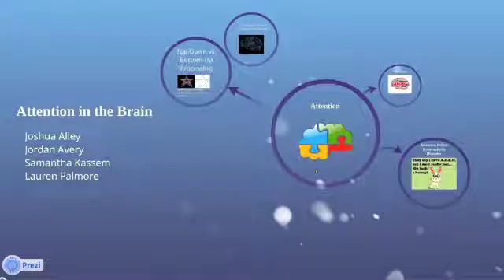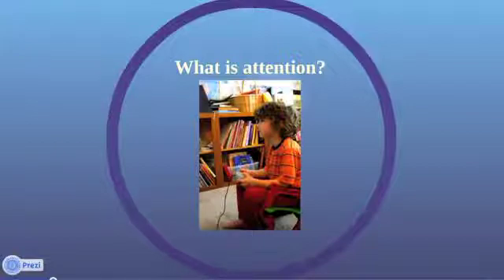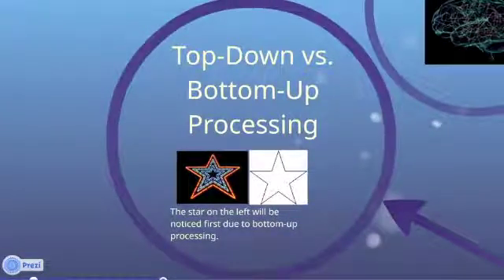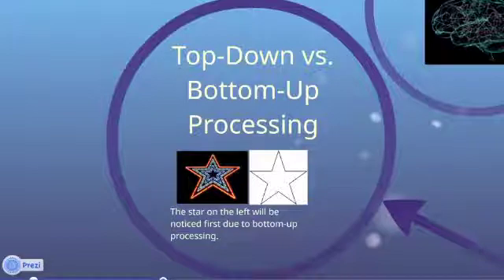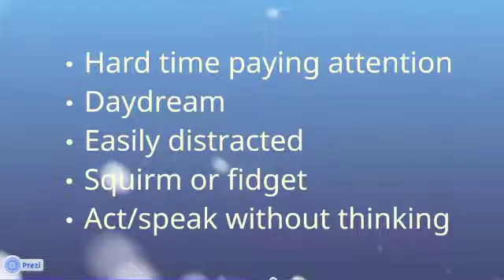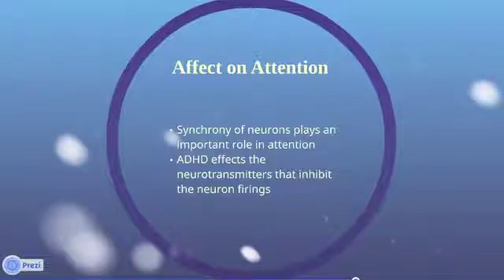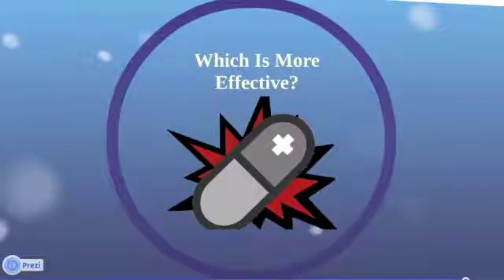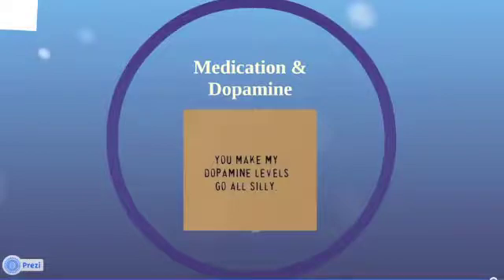Attention and ADHD in the Brain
This video is for CS3790 and created by Jordan, Josh, Sam, and Lauren.  This video discusses attention, saliency maps, neuron synchrony, ADHD, and ADHD treatments.